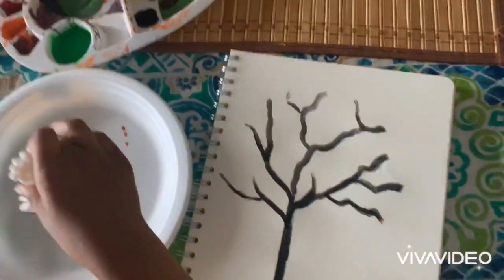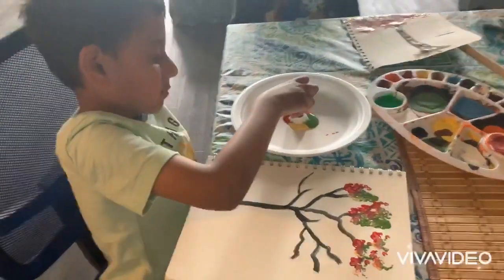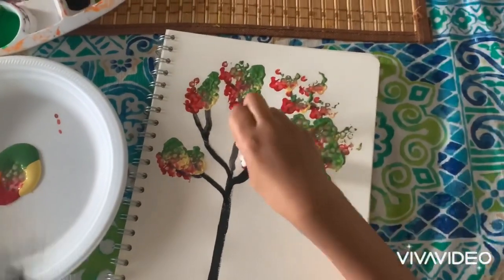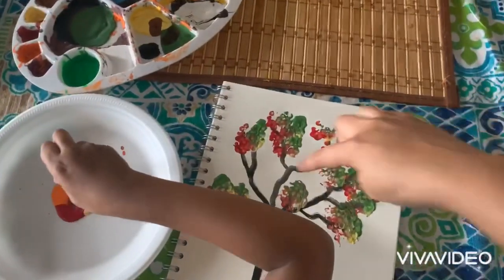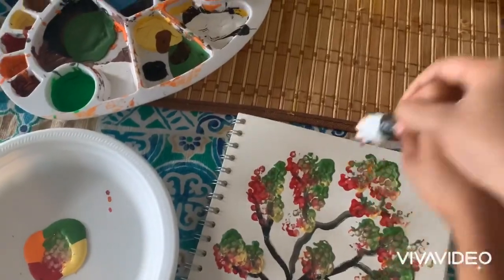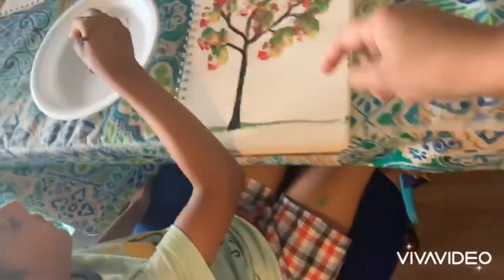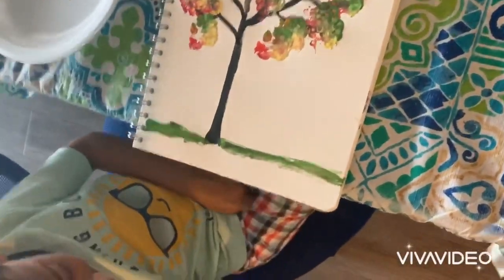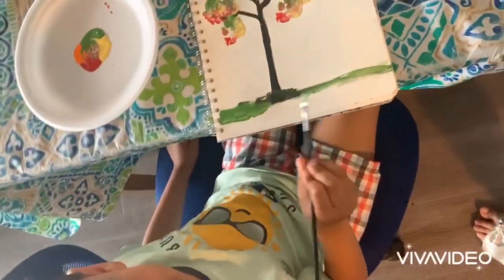Painting fun experimental 🧑🏽‍🎨